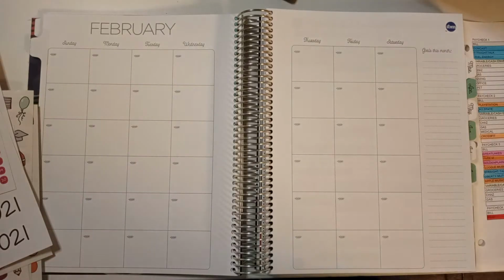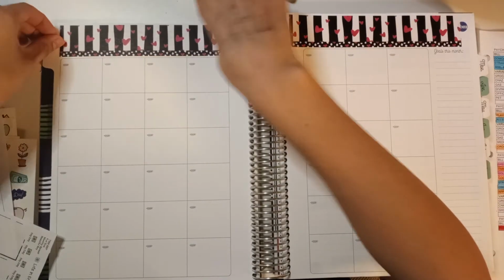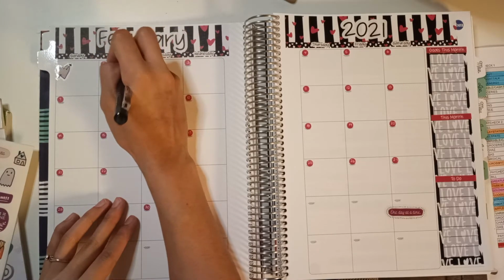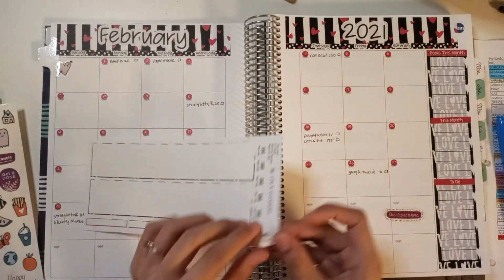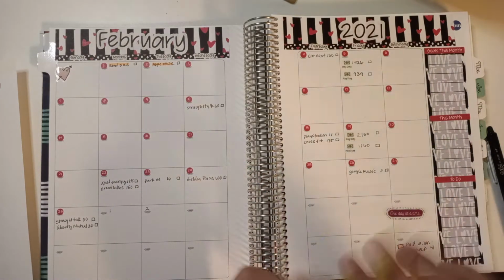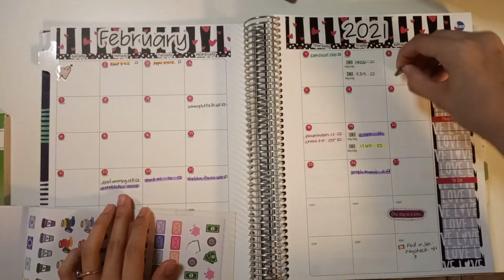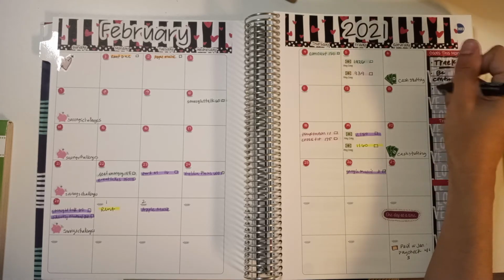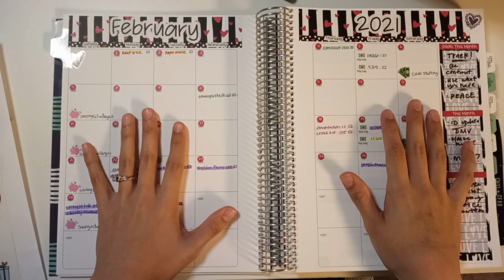February Budget Setup // The Budget Mom // BBP WorkBook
Hi Friends!

Budget with me for the month of February! Are you ready? Goodness January just seemed to draggg for me. Anyone else? :) Hope you are doing well staying safe and enjoy the video :)